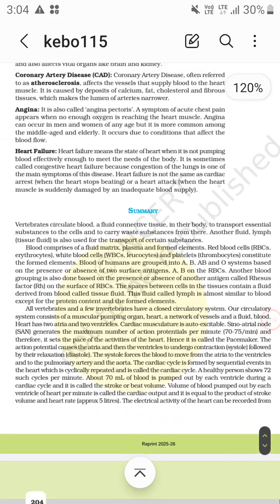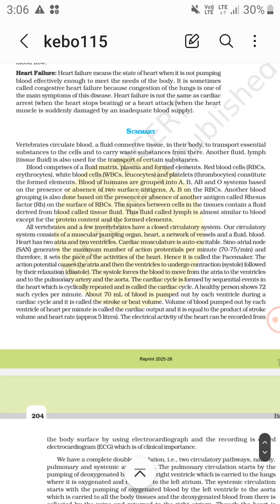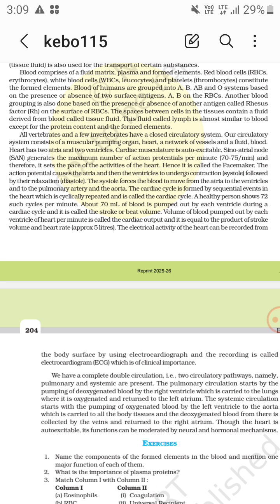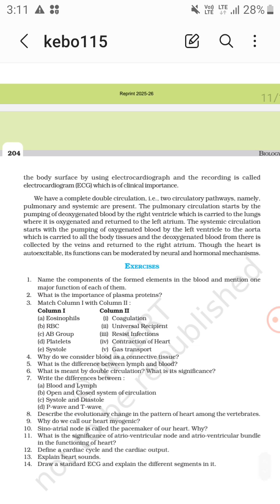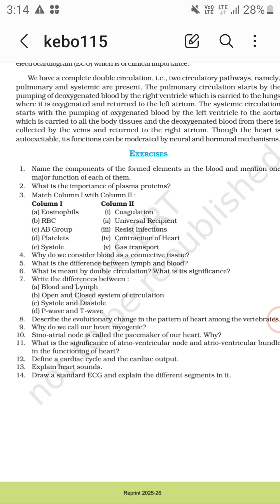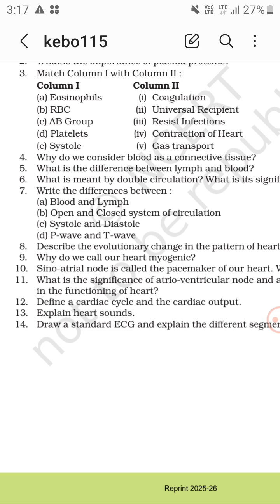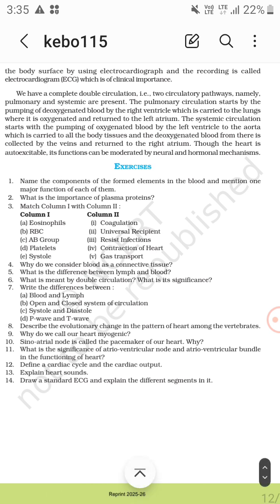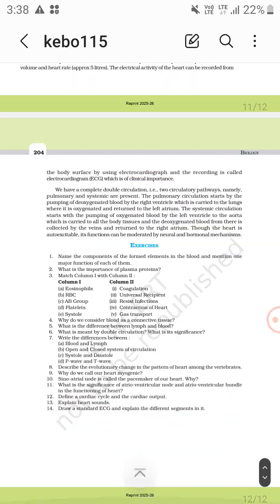Body Fluids and Circulation NEET 2026 NCERT BIOLOGY CLASS 11TH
I TEACH BIOLOGY NCERT 11TH AND 12TH
NEET And OTHERS